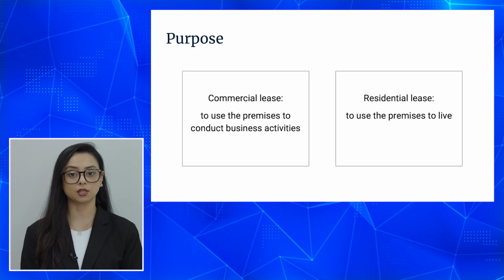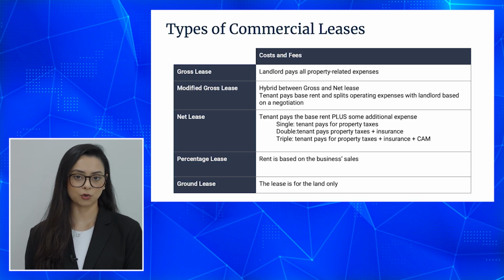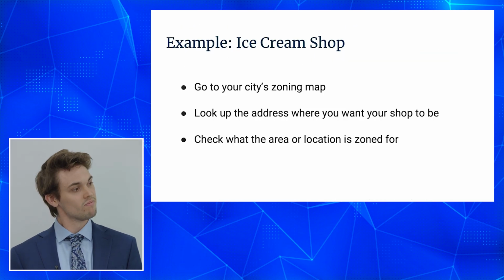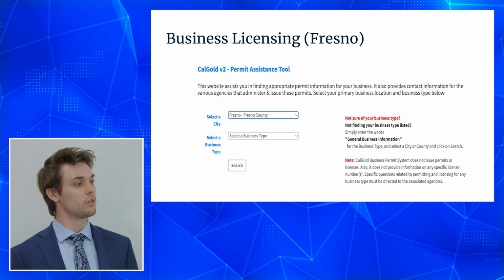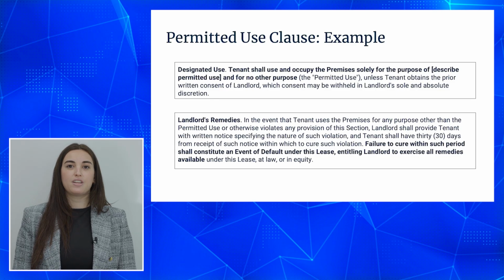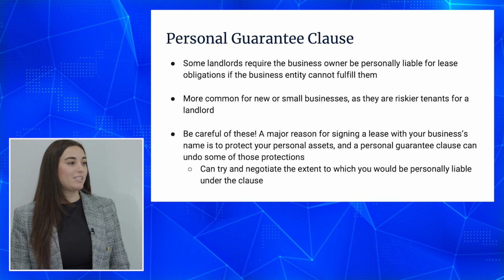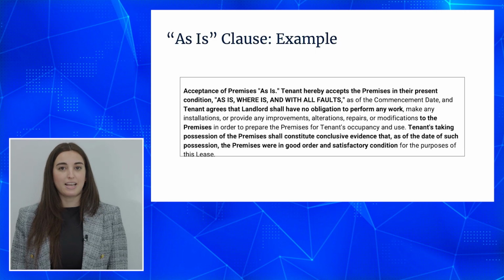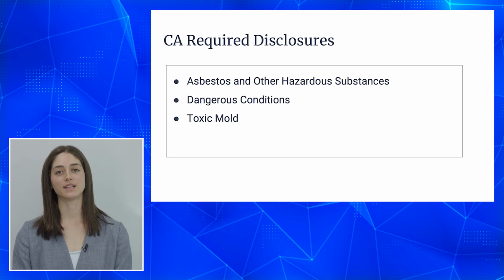Navigating Commercial Leases